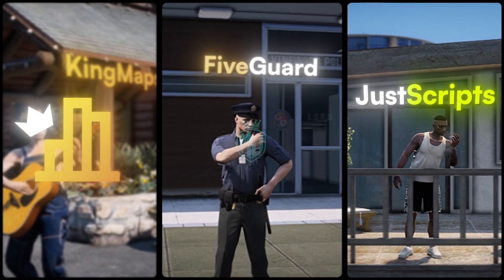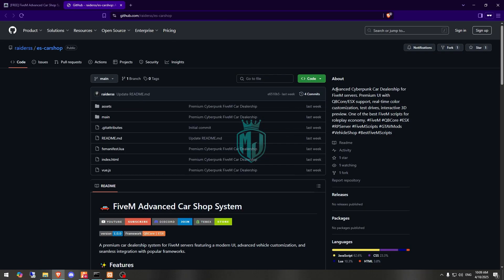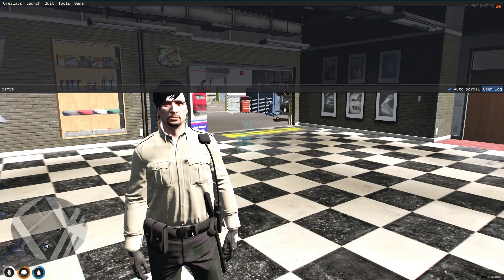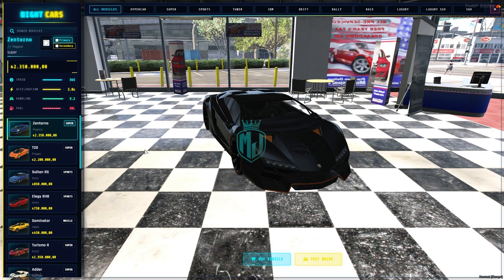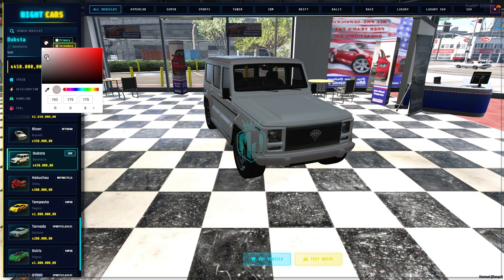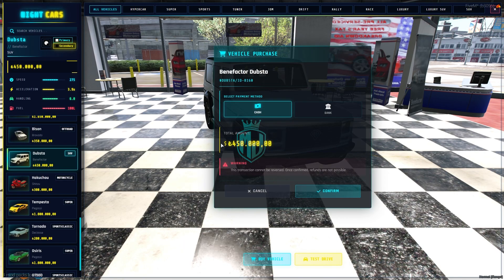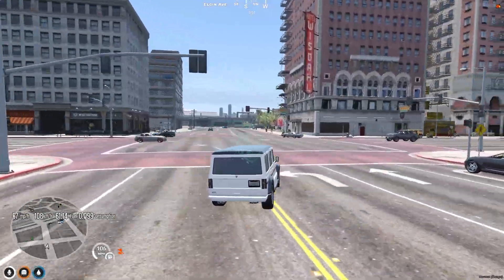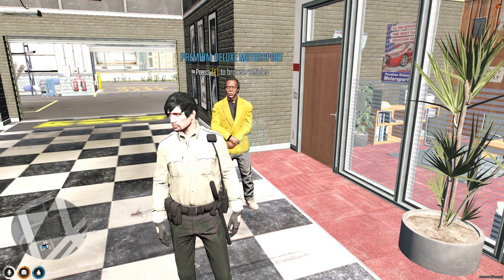[FREE] Advanced Vehicle Dealership 🚗 System QBCore & ESX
🎮 Don’t Forget!